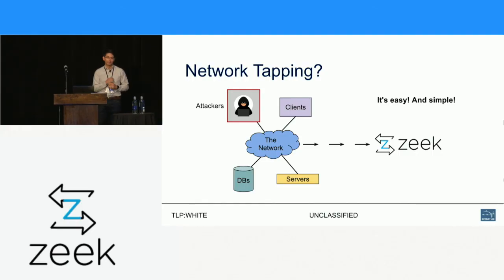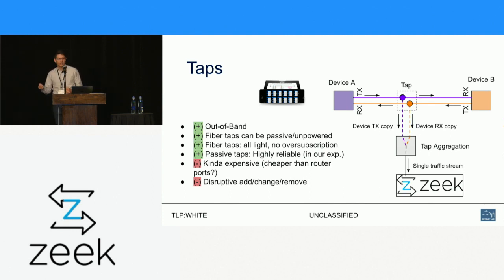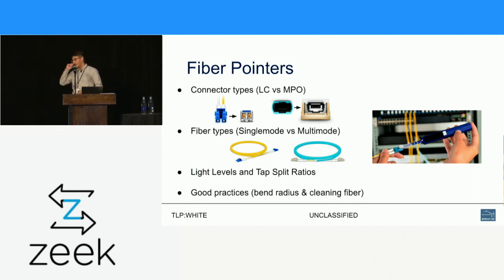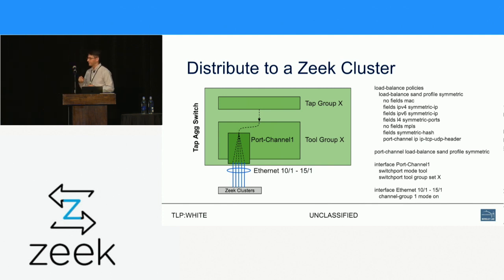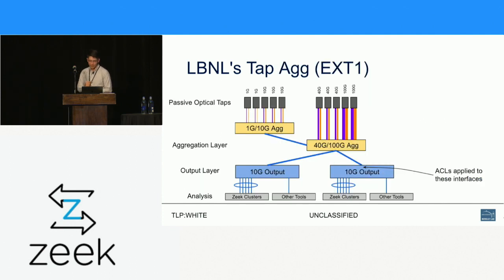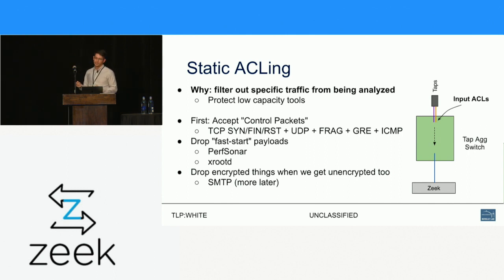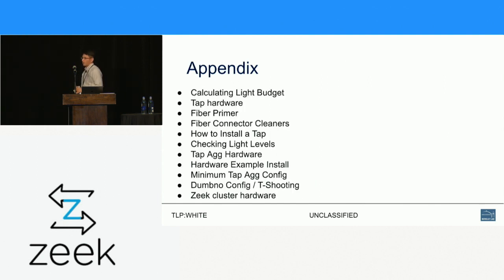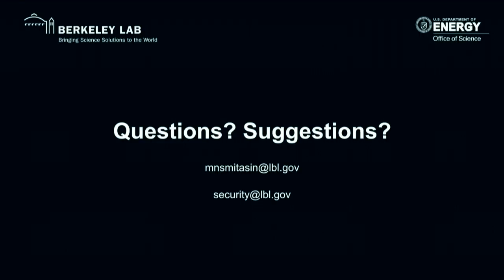ZeekWeek 2022 - Network Tapping for Zeek - Michael Smitasin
By Michael Smitasin, Systems Security Architect, Lawrence Berkeley Labs

Visibility into a network can be crucial for both intrusion detection and troubleshooting, but doing so in modern Research & Education networks with many 40G, 100G and future 400G links is challenging. Where should you tap? What hardware is available? How should it be configured?

Berkeley Lab has been running Zeek/Bro since 1994 and we’ve used various forms of taps and tap aggregation since. This talk dives into our current configuration of tapping both at our border and throughout our internal network as we strive for pervasive visibility in a Zero Trust environment with more than 3Tbps of tapped link capacity.

This is a technical talk aimed at cyber security and network engineers who wish to deploy taps and tap aggregation to feed Zeek. It looks at the concepts of tapping, example hardware options and minimum configurations, static and dynamic ACLing, limitations of specific hardware, tap placement strategy in an R&E campus network for internal visibility, link aggregation for load balancing to Zeek clusters, and ends with Zeek cluster configuration under both FreeBSD and Linux. For the purposes of time, it may gloss over certain details while leaving pointers for the audience to pursue on their own.

Speaker Bio: Michael Smitasin is a cyber security engineer at the Lawrence Berkeley National Laboratory. Previously a network engineer, his current work focuses on open network security architecture, tap aggregation and large scale blocking.